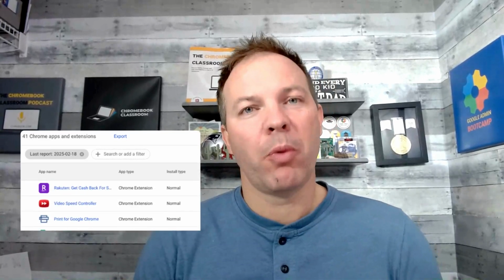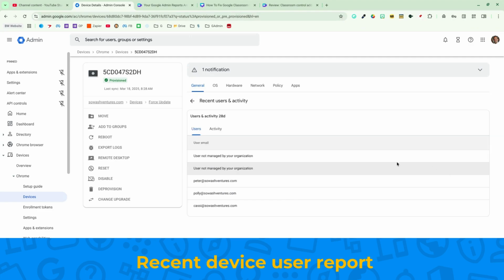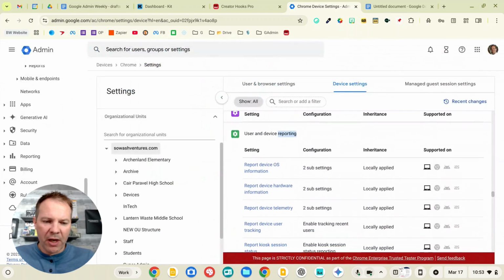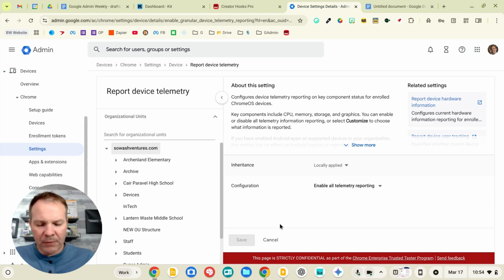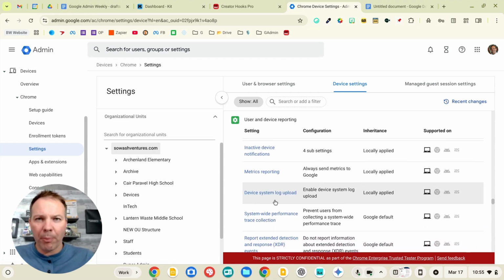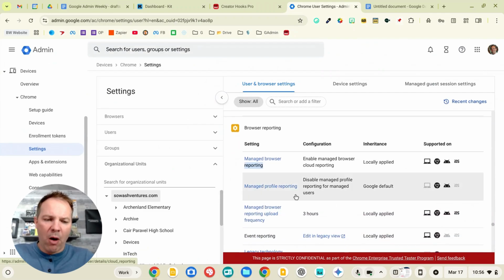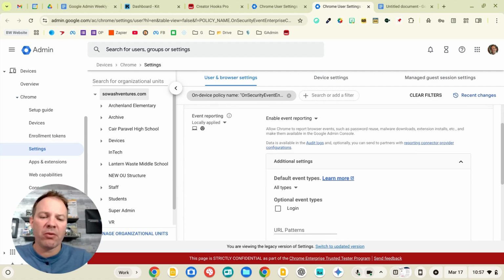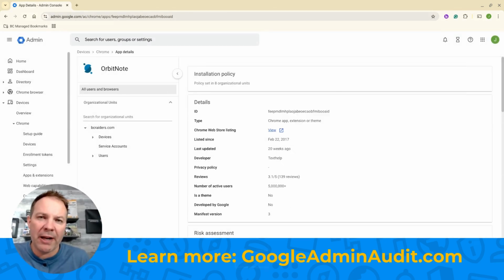Your Google Admin Reports Are Failing You how to fix it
The Google Admin console has many helpful reports that provide insight into what’s going on on your domain. Strangely, most of these reports are DISABLED by default.

Don't wait for an incident to realize you're missing crucial information.

Table of Contents:
0:00 Intro
0:30 Admin console reports
1:40 Enabling device reports
4:58 Enabling user & Browser reports
7:30 Understanding data upload frequency
8:04 How to use admin console data

John Sowash is a former teacher and an "accidental" Google Administrator. For more than a decade John has been helping schools use technology in meaningful ways. John lives in Michigan with his wife and five kids.